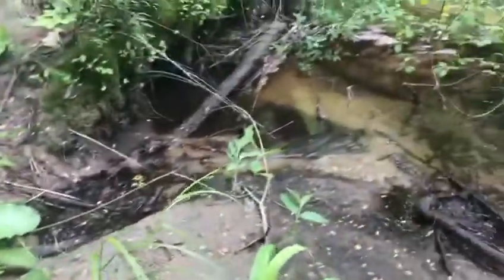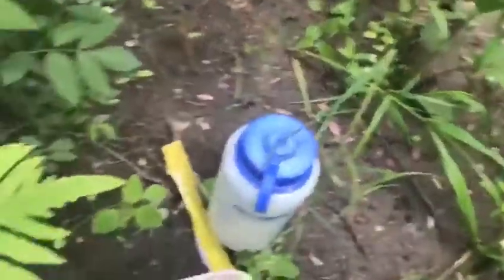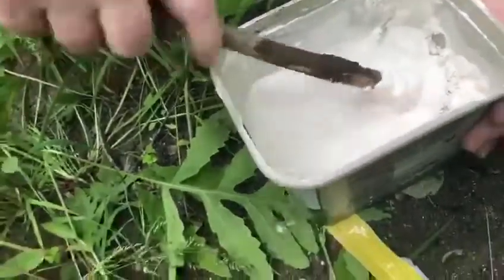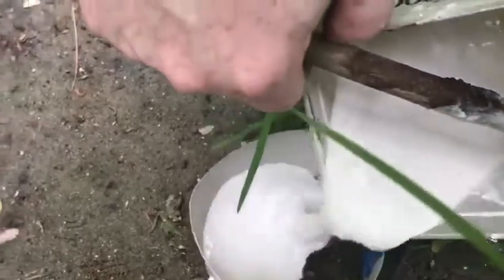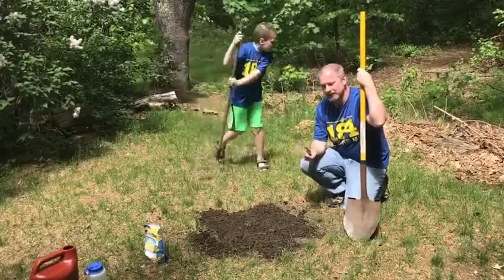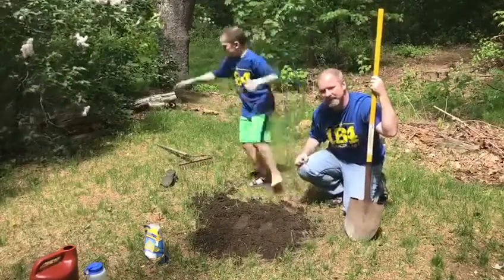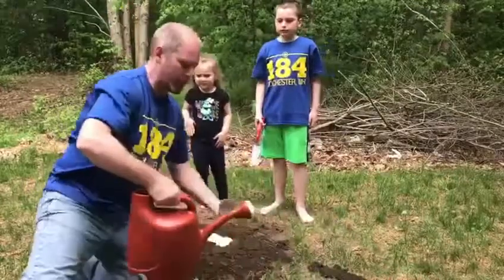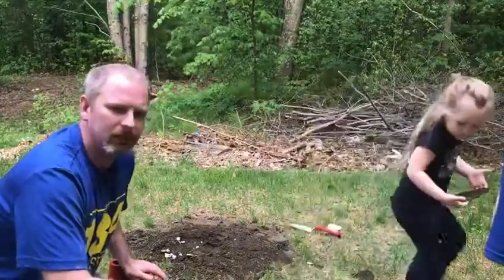Fun with Plaster